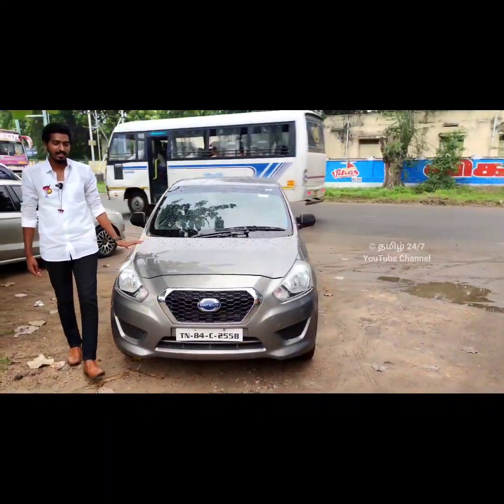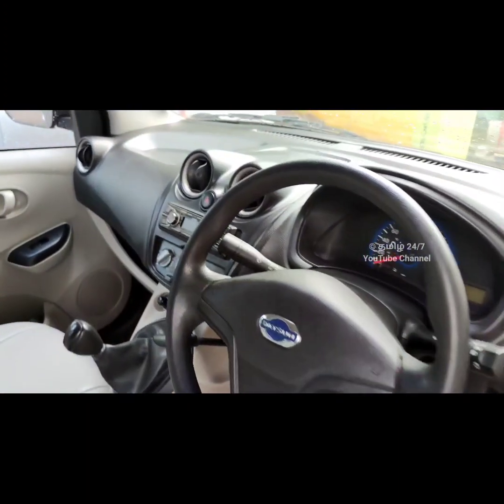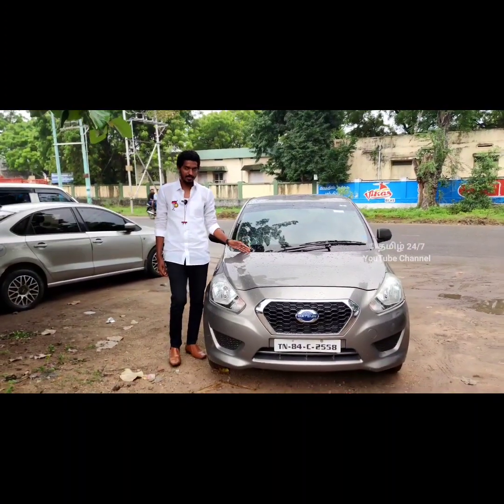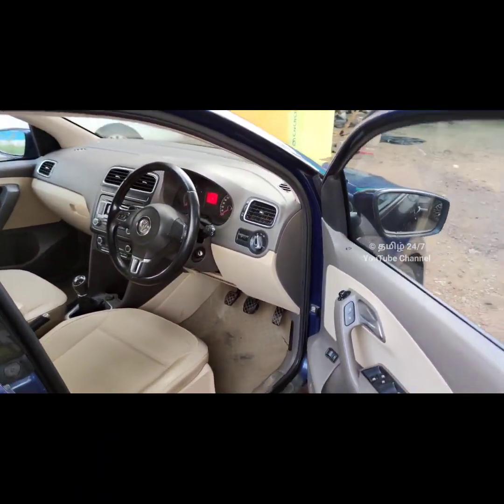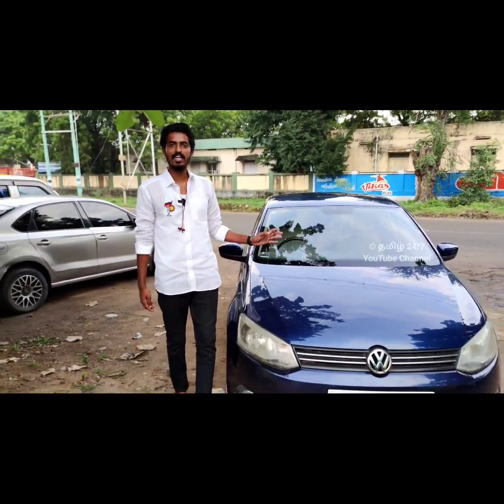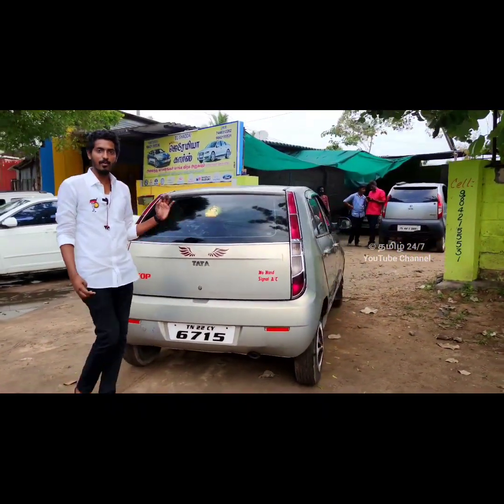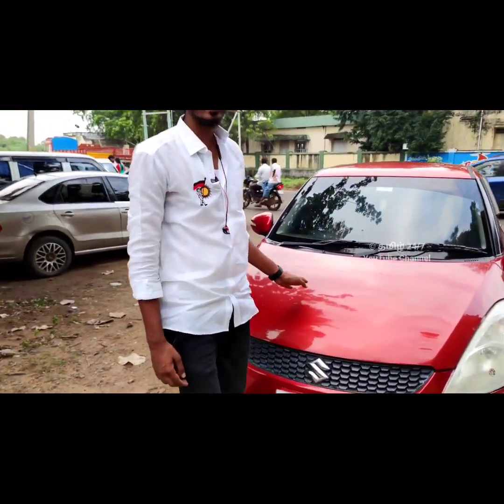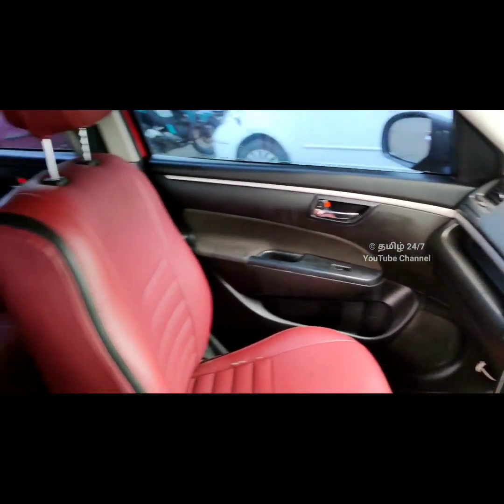Low Budget used cars sale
ஜான்
ஜெரேமியா கார்ஸ்
ராஜபாளையம்